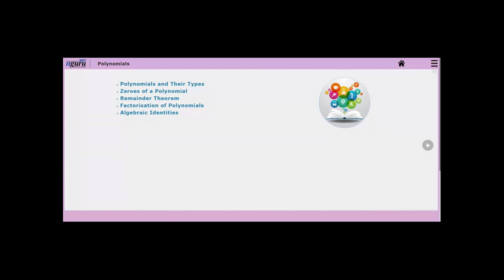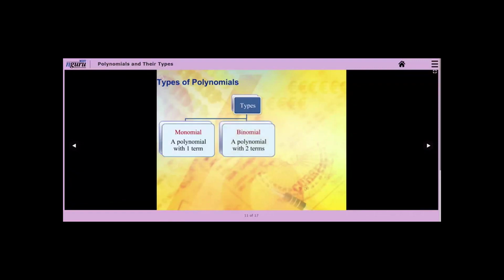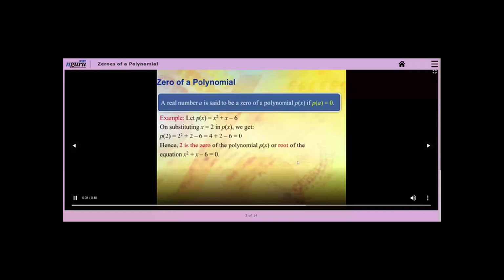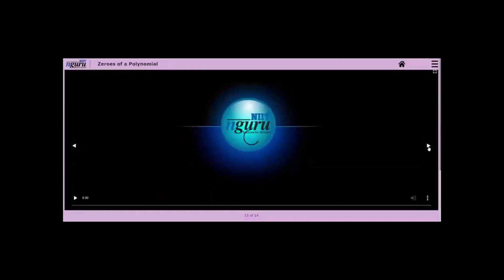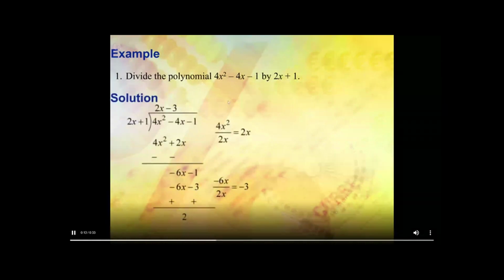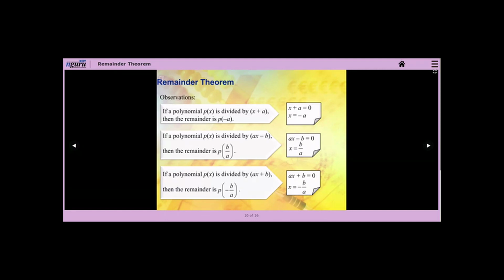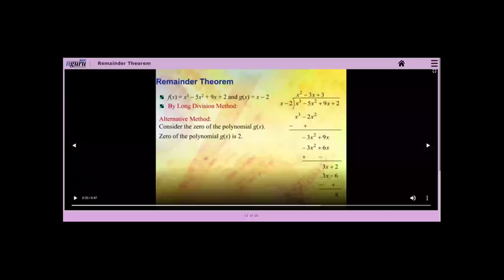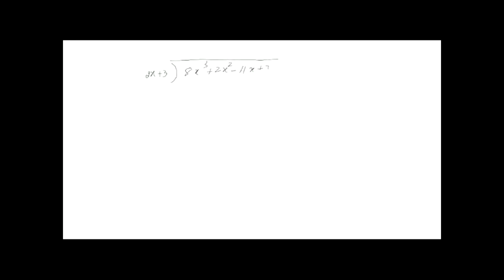Polynomials Lecture 1